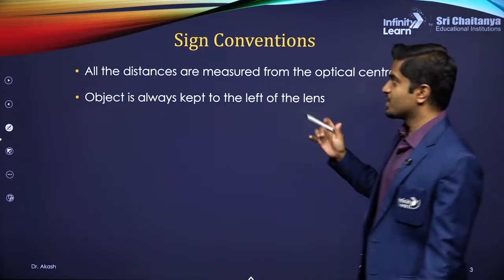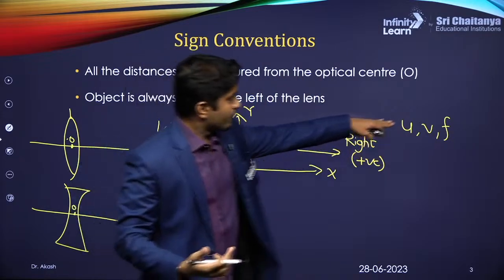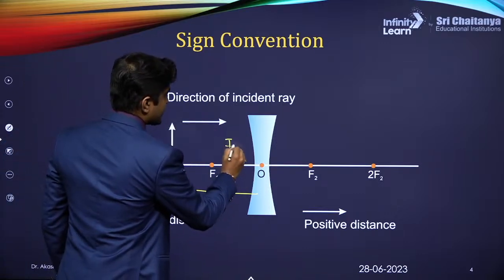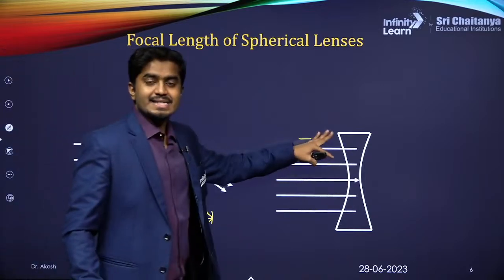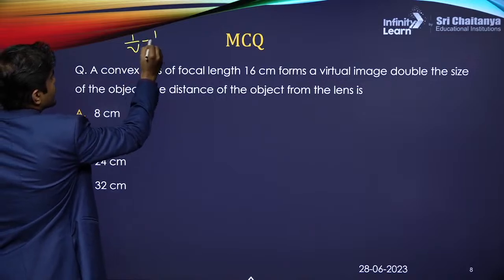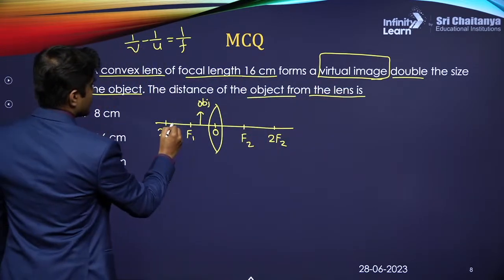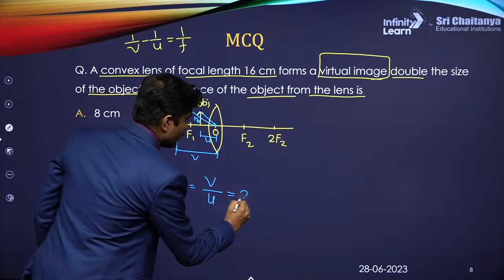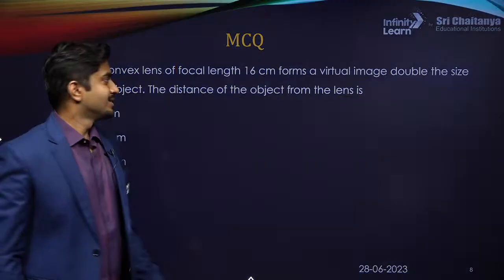SignConvention || Lens Equation || LightReflection || Physics || LIVE || Infinity Learn 9&10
We explore the concepts of sign convention, lens equation, and light reflection, providing you with a comprehensive understanding of these fundamental topics. Join us as we unravel the principles and applications of these concepts in a clear and concise manner.

In the first part of the video, we delve into sign convention, which plays a crucial role in optics and light-related phenomena. We explain the significance of positive and negative signs, how they are used to define the directions of various quantities, and their implications in different optical systems.

Moving on, we explore the lens equation, which is a fundamental formula used to calculate the properties of lenses, such as focal length, object distance, and image distance. We provide a step-by-step explanation of the equation, its derivation, and practical examples to help you grasp its application in real-world scenarios.

Finally, we delve into light reflection, covering the laws of reflection, the behavior of light rays upon encountering different surfaces, and the formation of images through reflection. We illustrate these concepts with practical examples and interactive visuals to enhance your understanding.

Topics covered session:
Sign Convention
0:00-0:21 Introduction
0:22-0:46 About me
0:47-4:33 Sign Convention
4:34-5:37 Focal length of spherical Lenses
5:38-6:17 Lens Equation
6:18-11:05 MCQ Questions

Online classes,
Online course,
NCERT,
Revision,
Practice paper cbse class 10,
Biology,